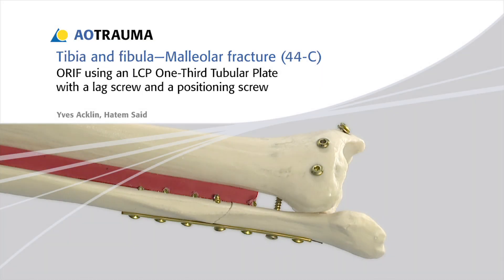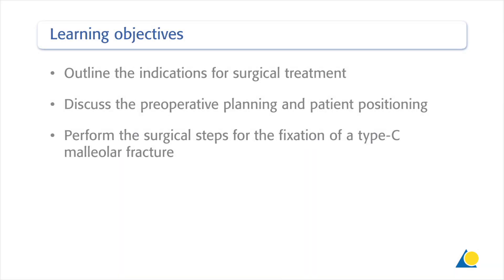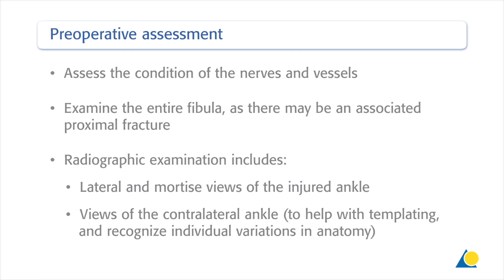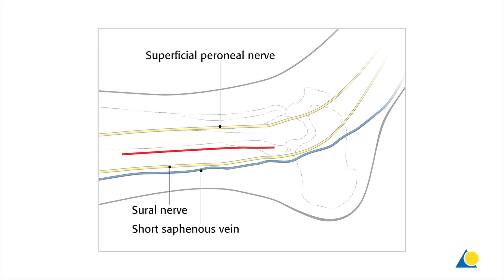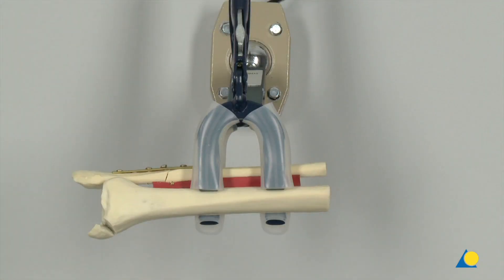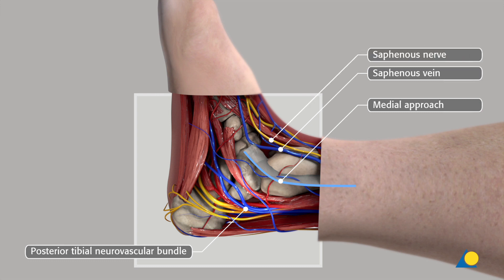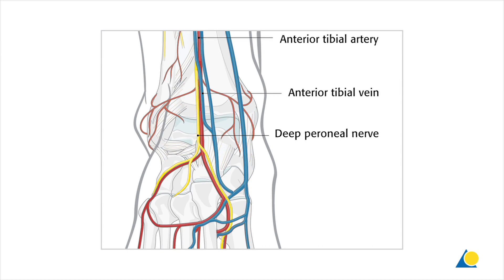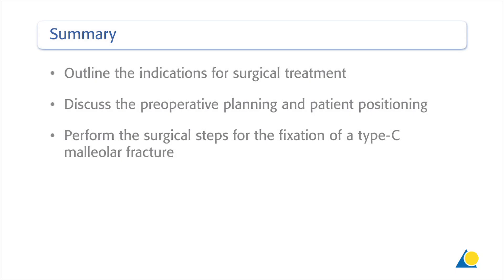Tibia and Fibula - Malleolar Fracture (44C)- ORIF Using an LCP One-Third Tubular Plate & a Lag Screw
A type-C malleolar fracture occurs when the foot is in pronation and an external rotational force is applied to the ankle joint, which leads to a cascade of injuries: a) The first injury to occur is a deltoid ligament rupture or a medial malleolar avulsion fracture. b) The talus rotates externally, forcing the fibula to twist about its vertical axis. c) The result is a rupture of the anterior syndesmotic ligament, and then the interosseous ligament up to the level of the oblique fibula fracture. d) A fracture of the posterior malleolus is caused by the shearing movement of the talus. In this presentation, a type-C malleolar fracture will be treated using open reduction and internal fixation (or ORIF). The oblique fibula fracture is fixed with a 7-hole LCP One-Third Tubular Plate, using a lag screw through the plate, across the fracture line. The medial malleolar avulsion fracture is repaired with two 4.0 mm cancellous bone screws. The posterior malleolar fragment is secured from anterior, using 3.5 mm cortical lag screws. The syndesmotic ligaments are then secured with a fibulotibial positioning screw.